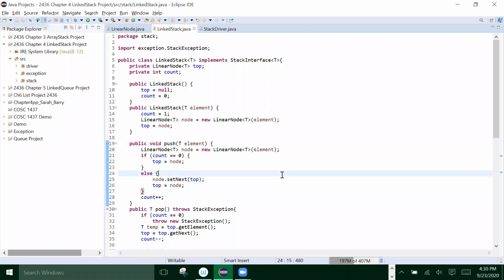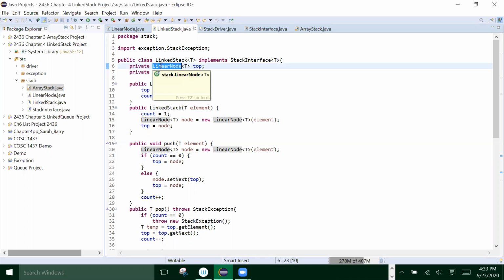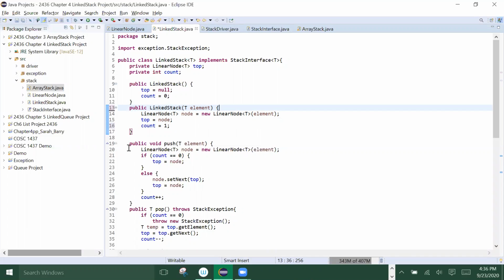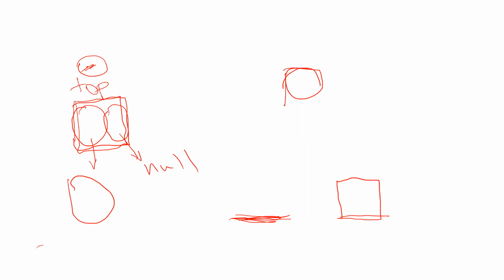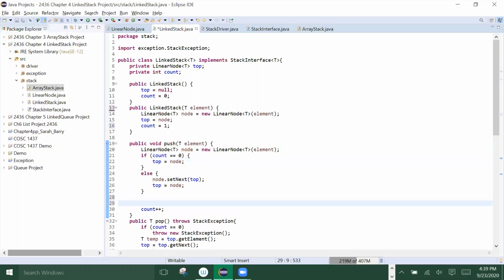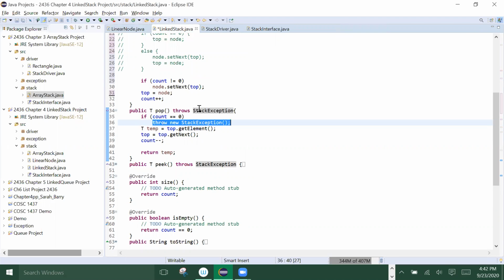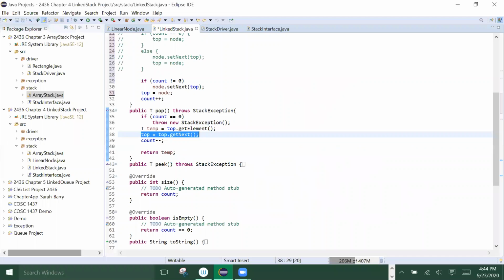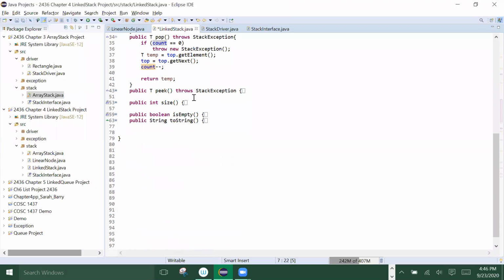2436 - Chapter 4 LinkedStack Implementation